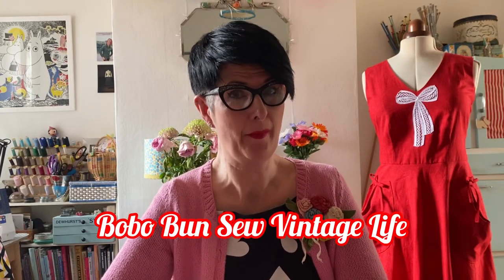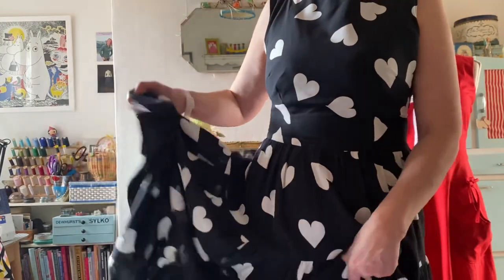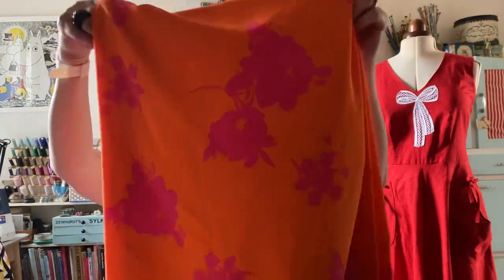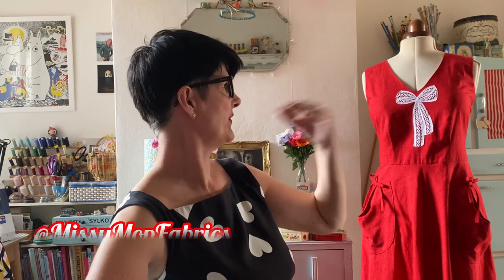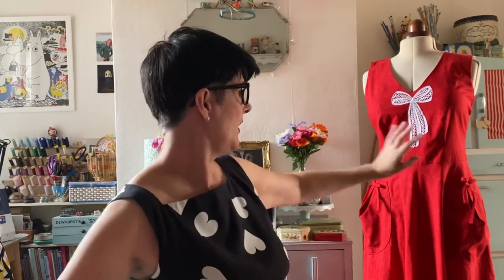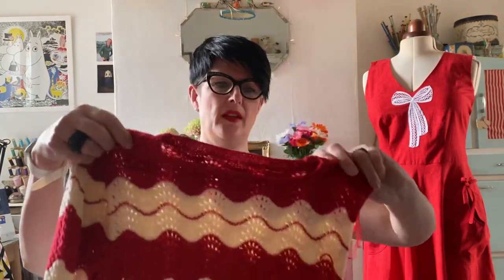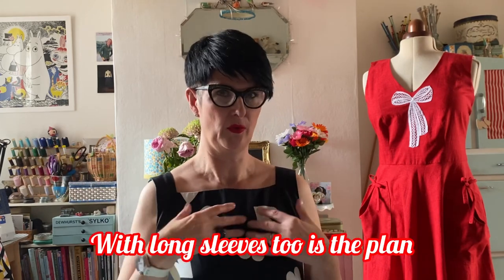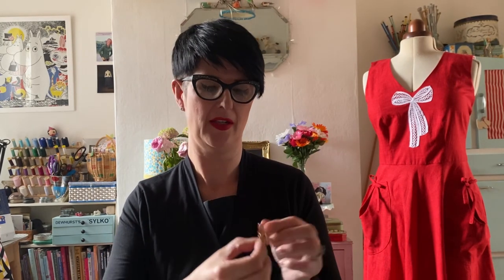Recent makes - What I’ve sewn recently & Upcoming Projects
Today I’m revealing what I’ve been sewing recently, a finished knit (only took me two years), an alteration & some pattern hacking/alterations.

Details of pattern’s mentioned:

Gertie Sews Jiffy Dresses book